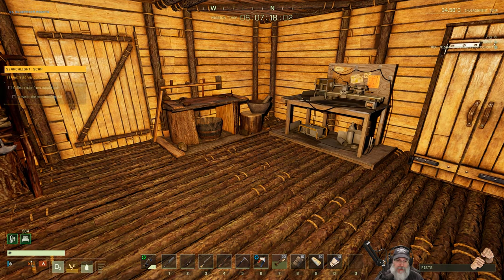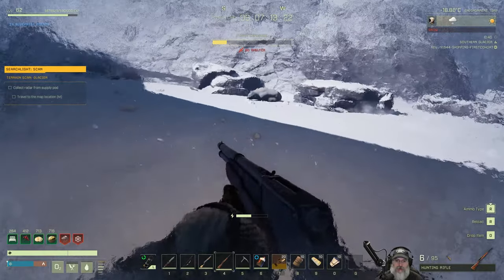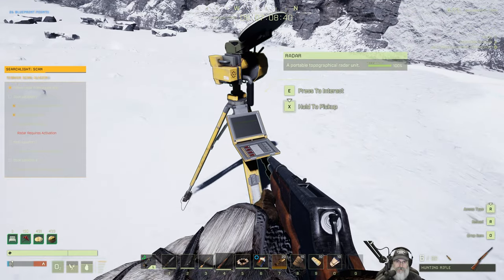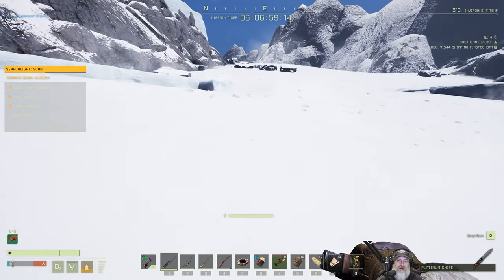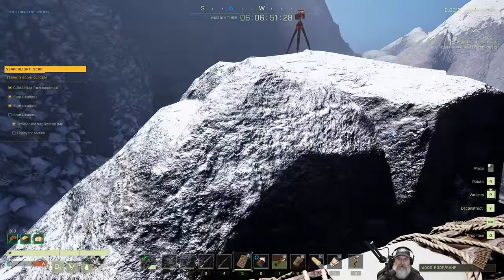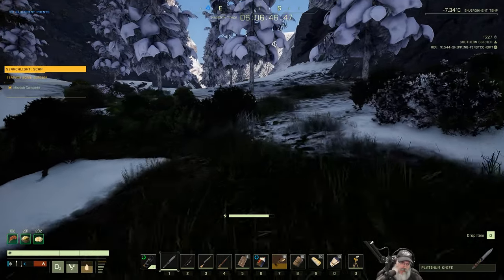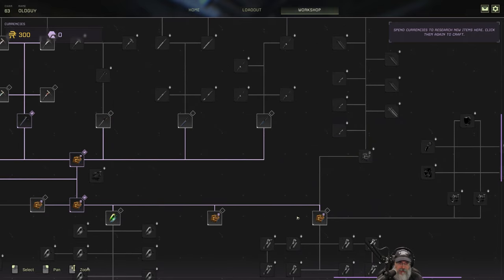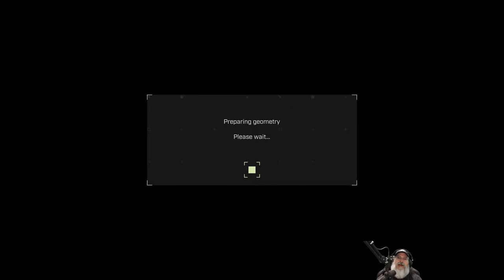Icarus First Cohort LP | E30 Terrain Scan: Glacier Completion